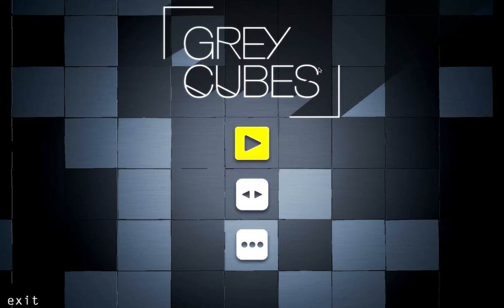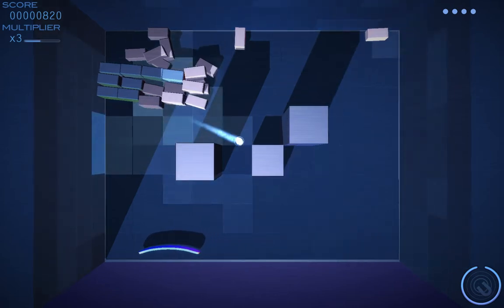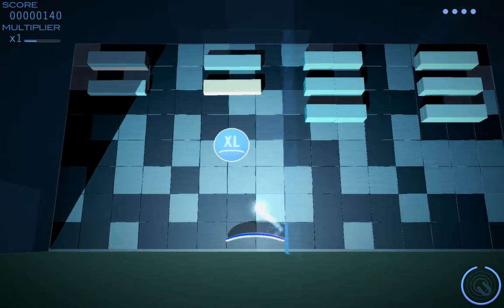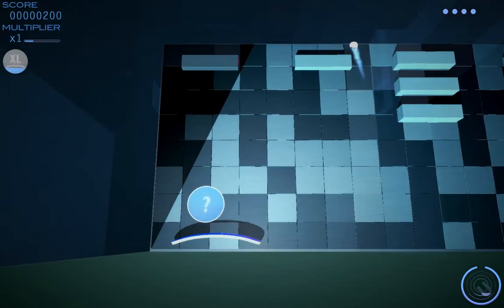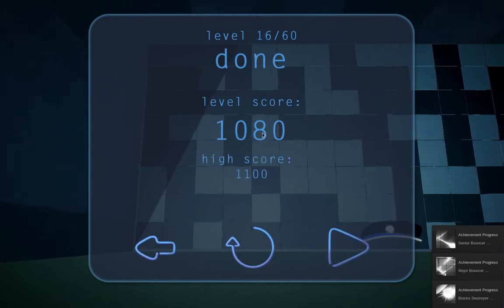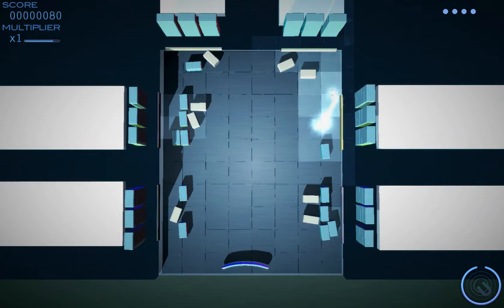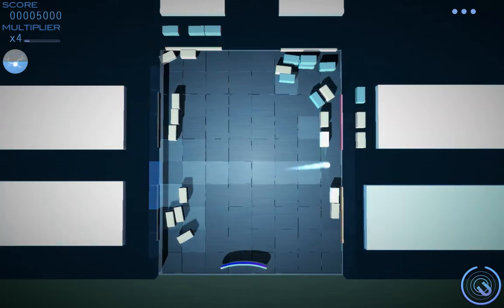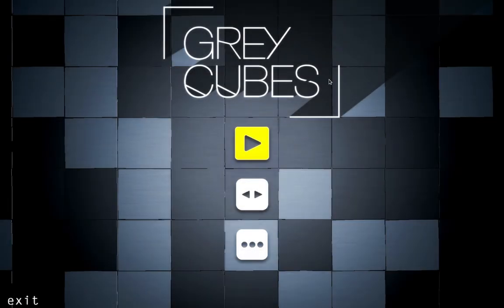Grey Cubes (native on Fedora 20 Linux)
Grey Cubes is a Breakout/Arkanoid style of game which uses 3D physics for the blocks while the bat and ball still move on a 2D plane.  It got released on Steam a few weeks ago and is currently on sale for less than a fiver, if you enjoyed Arkanoid back in the day then it's worth checking out.